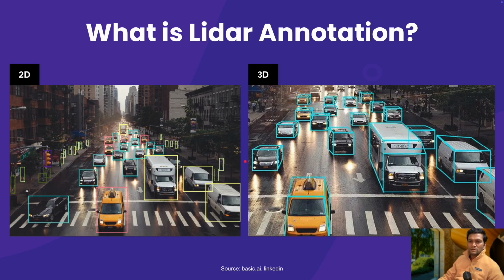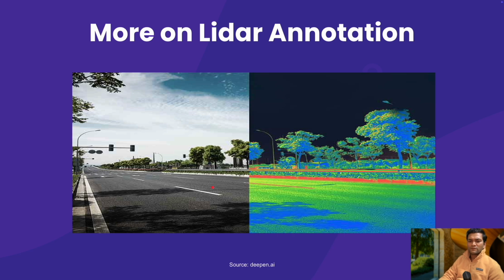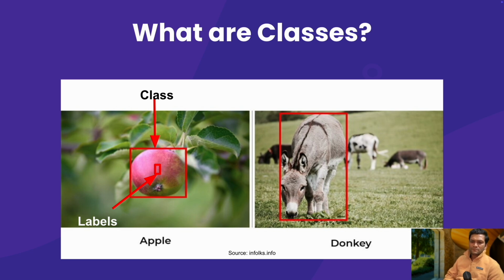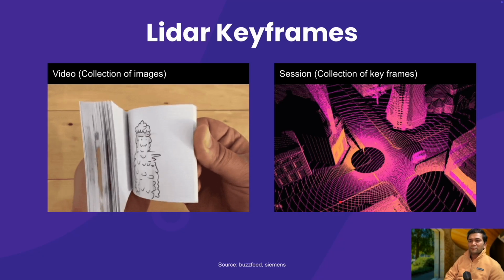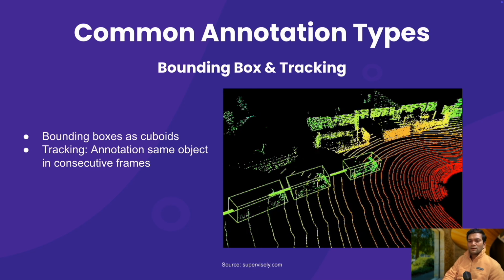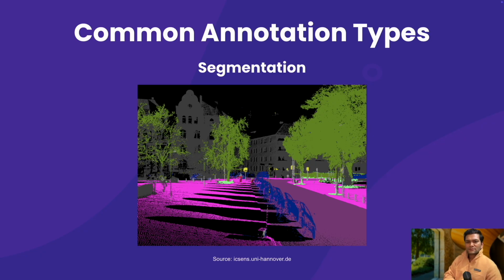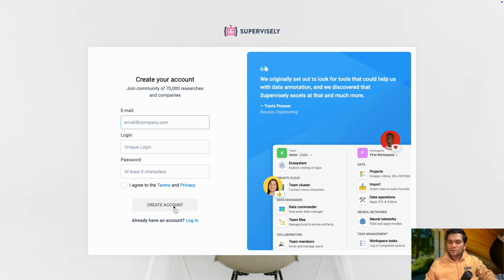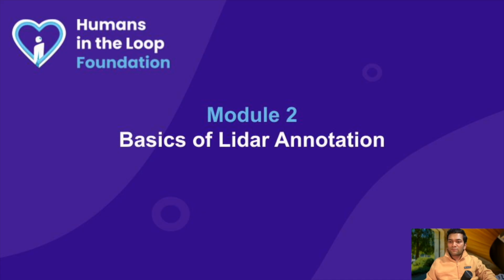Basics of Lidar Annotation